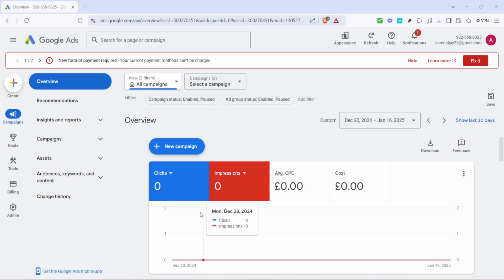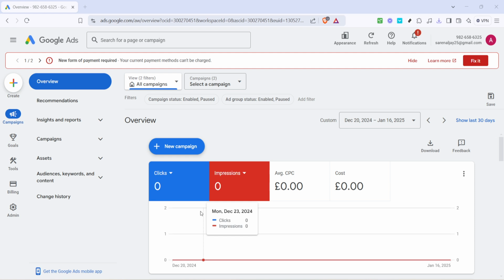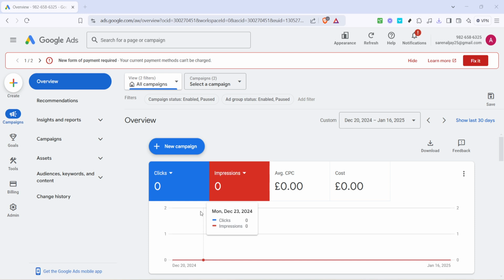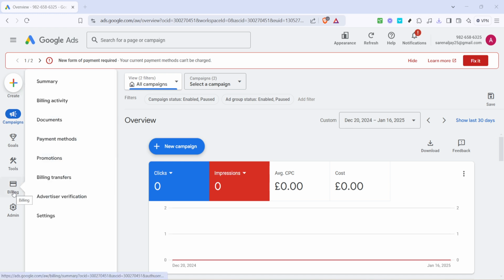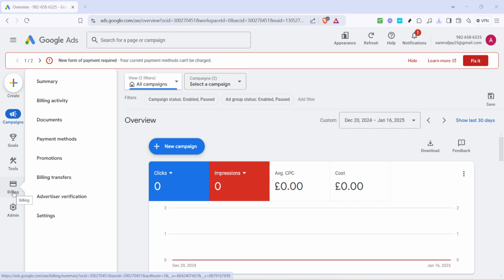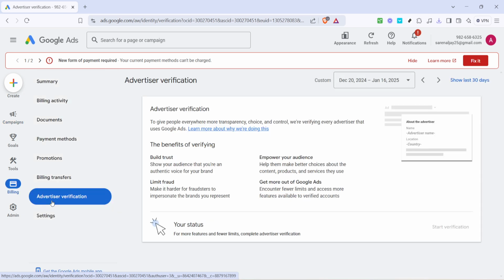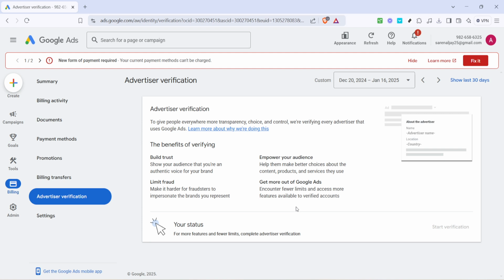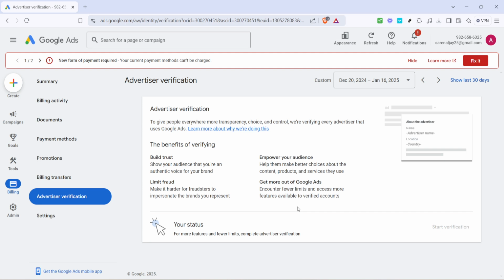How to Verify Your Google Ads Account (Full 2025 Guide)